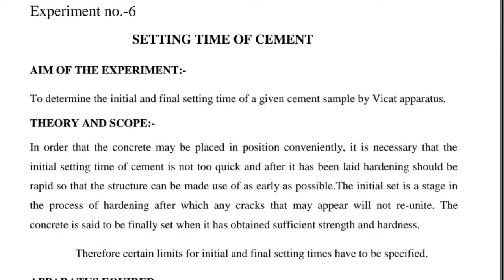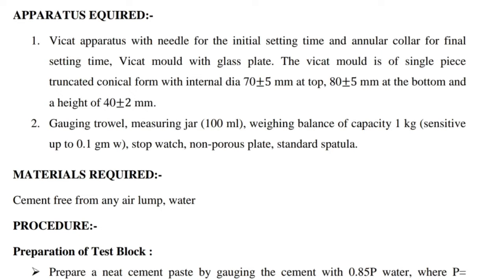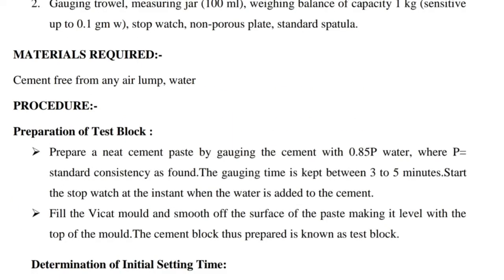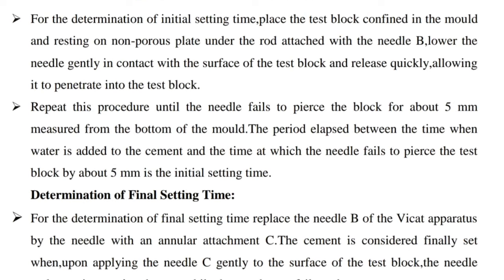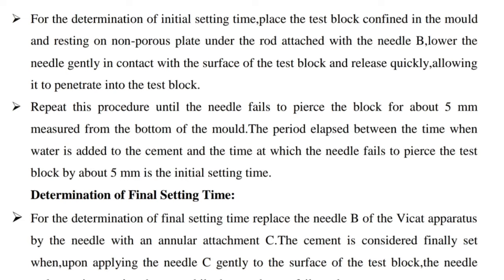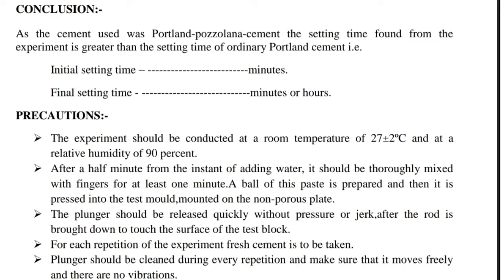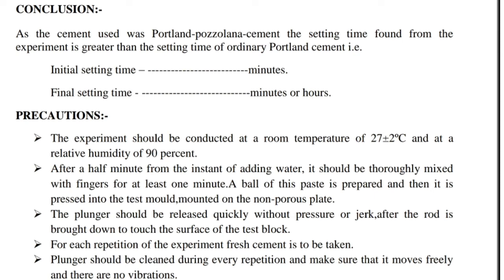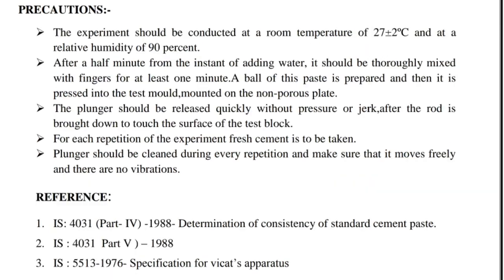SETTING TIME OF CEMENT | cem lab | material testing lab